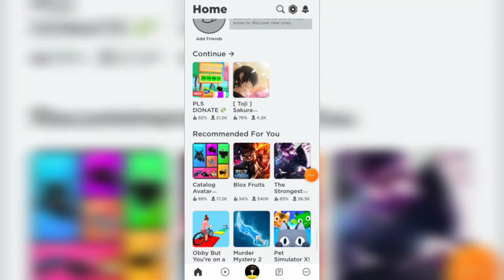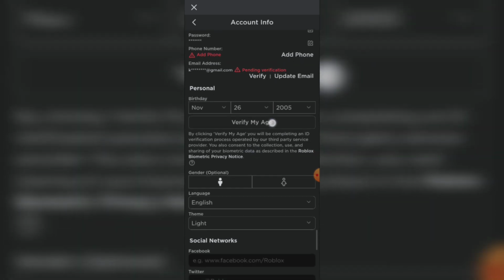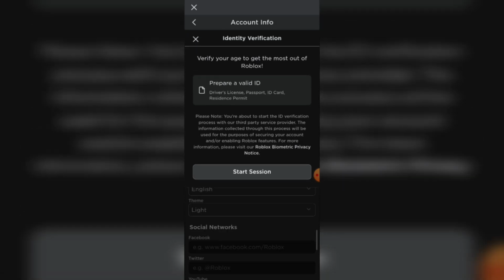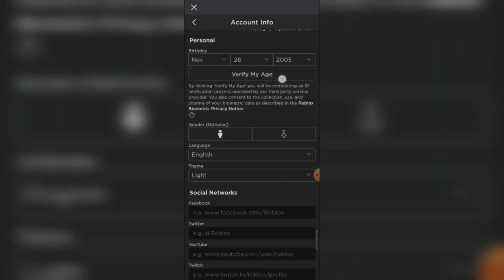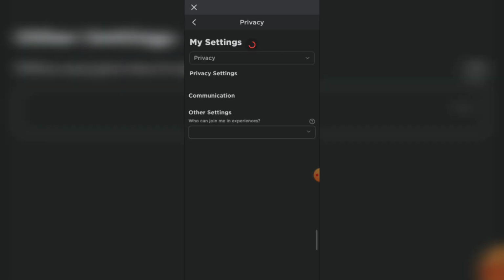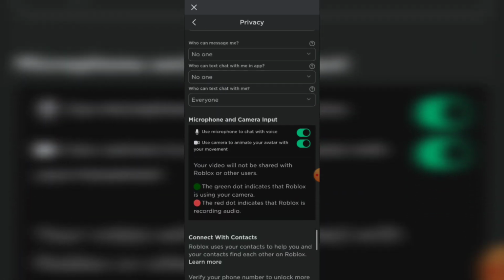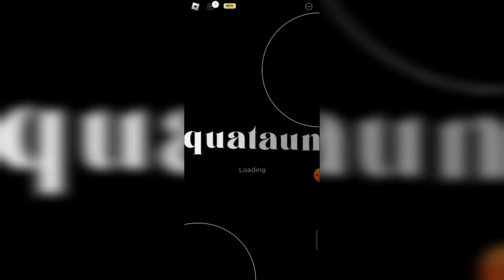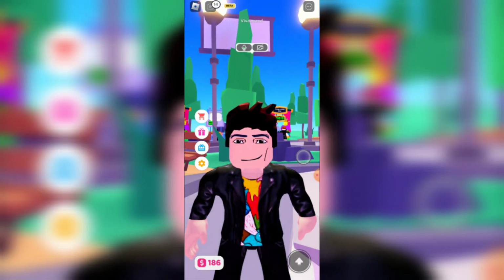How to enable voice chat option on roblox mobile- Iphone or android- Get roblox voice chat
Learn how to enable voice chat on Roblox with this easy-to-follow tutorial! Voice chat can enhance your gaming experience and allow you to communicate with friends and fellow players in real-time. Follow our step-by-step instructions to get started with voice chat on Roblox today

Topic covered
TIMESTAMPS
0:00 Introduction
0:45 step 1
1:30 step 2
2:23 step 3
2:30 conclusion